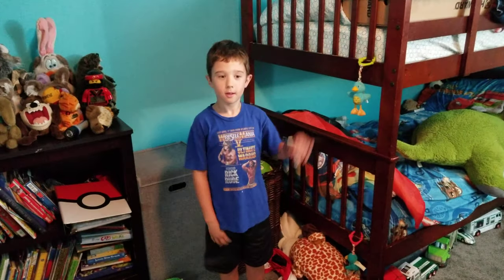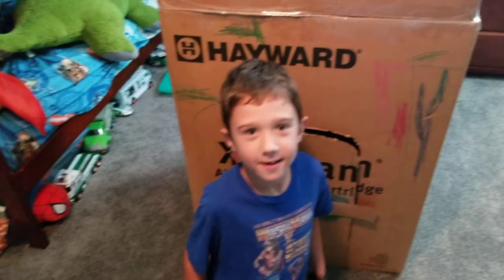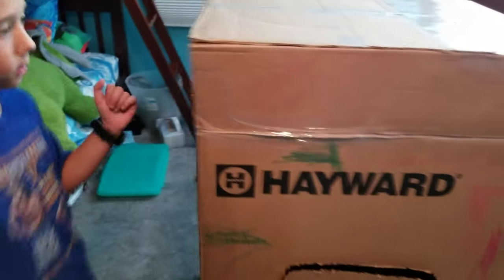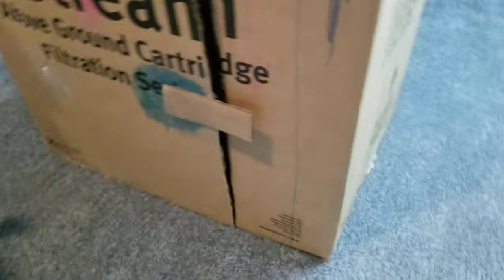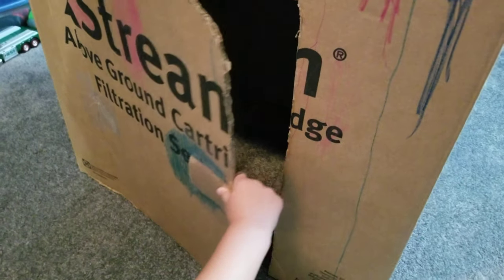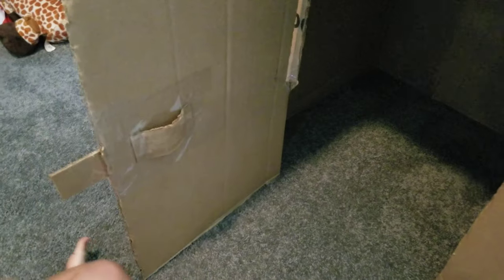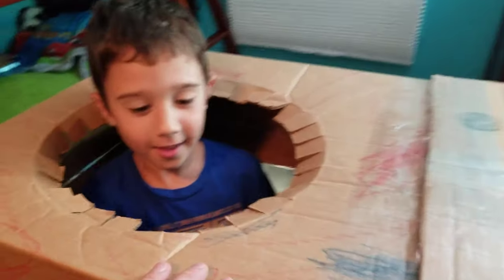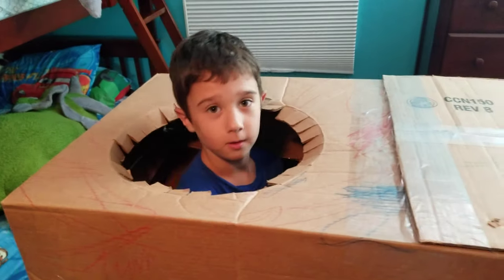1,118 - The Hayward Box Fort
Gavin and I worked together on his cool box fort! The Hayward! (Named for the pump/filter we got for our pool.) We certainly added some great features. ... BE FRIENDS with JOEL RYAN on FACEBOOK